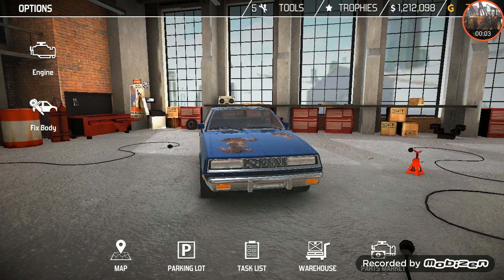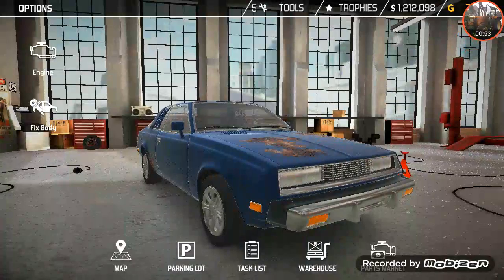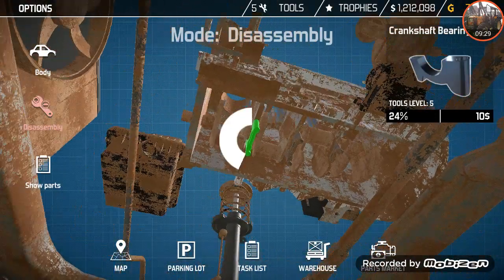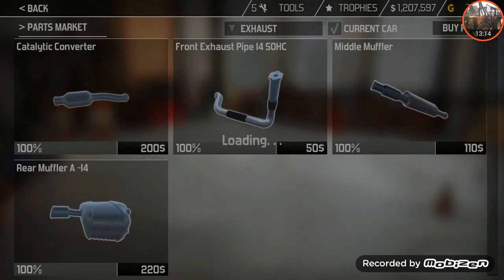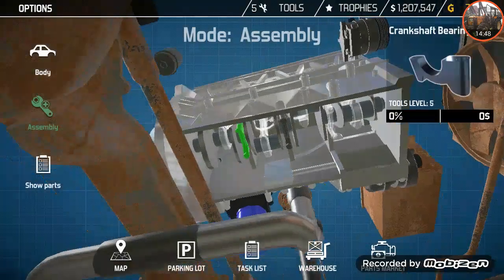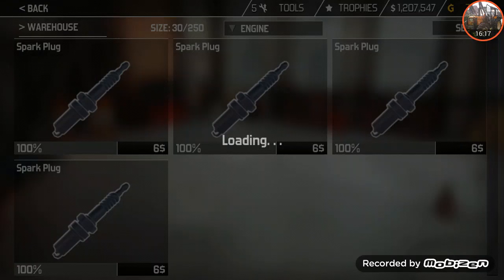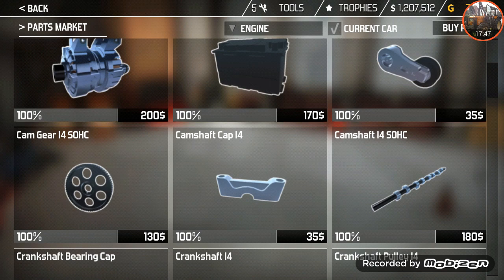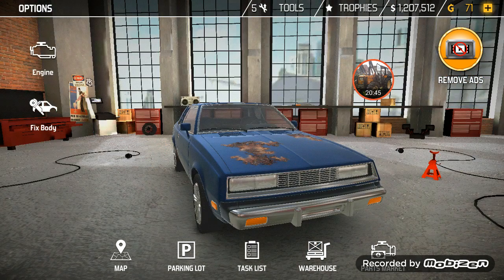The Final engine | I4SOC: engine and gearbox | Car Mechanic Simulator | Renault 75-34 MX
This Video is for all ages, meaning adolts and childern with the main target being pepole who play this game and want to know how serten parts are